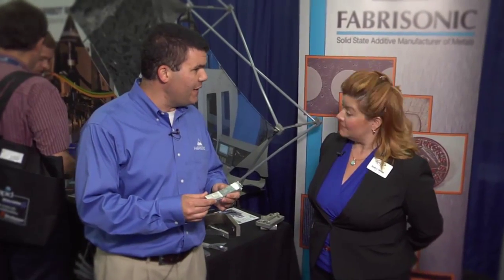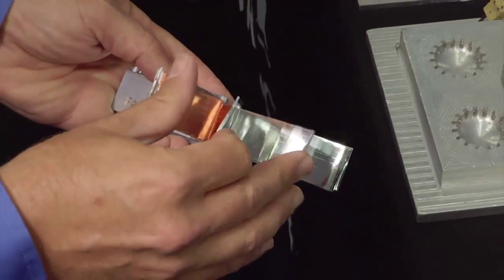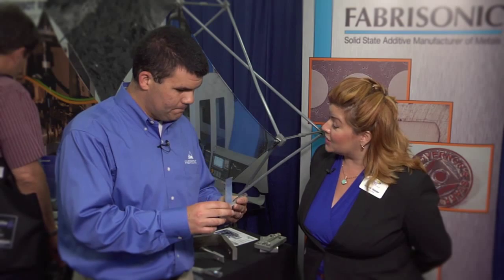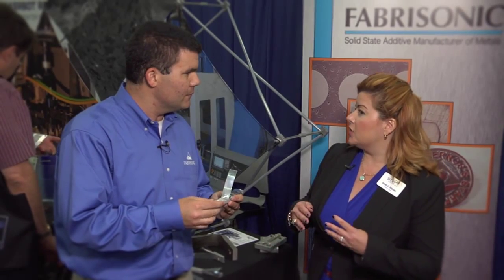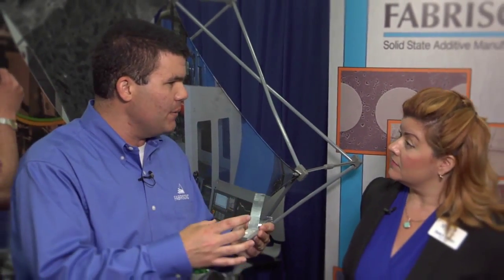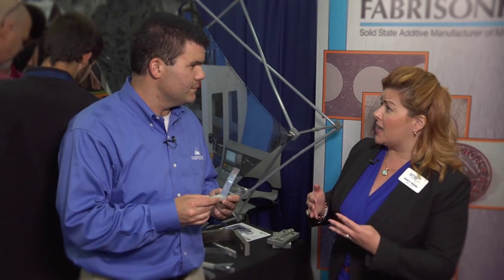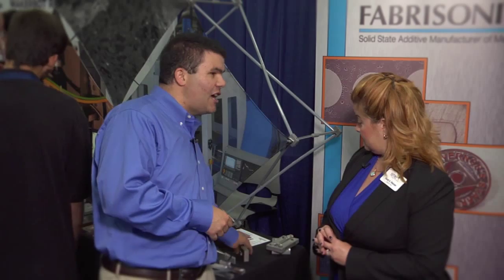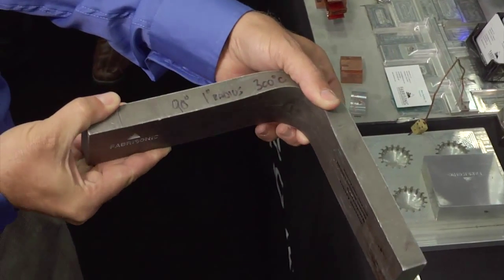Fabrisonic CEO Talks About Metal Additive Manufacturing Process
Mark Norfolk, CEO at Fabrisonic, explains to ME Media Editor in Chief, Sarah Webster, about Fabrisonic Metal Additive Manufacturing processes with a different take to the usual process.